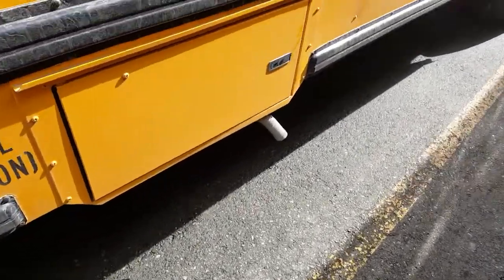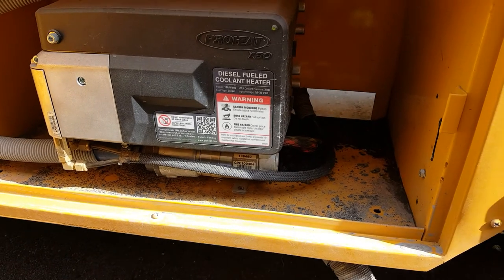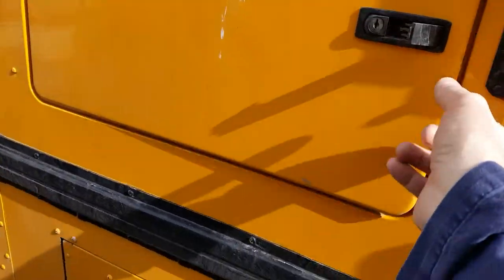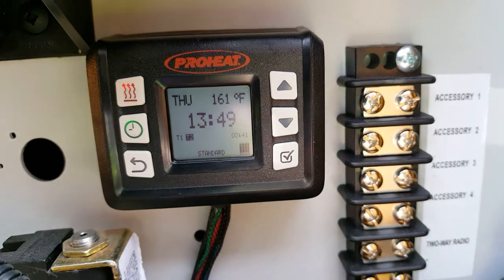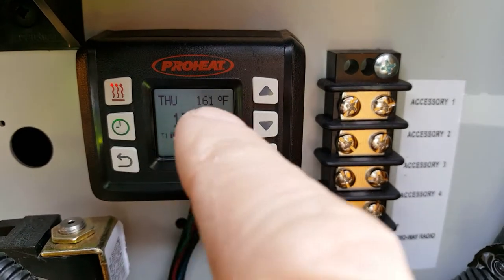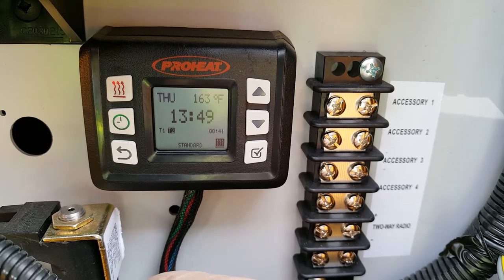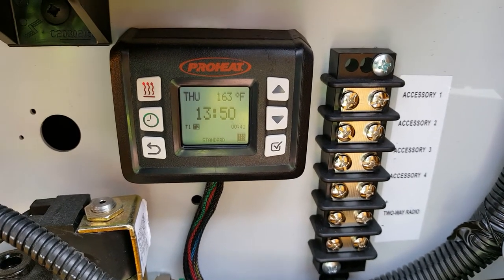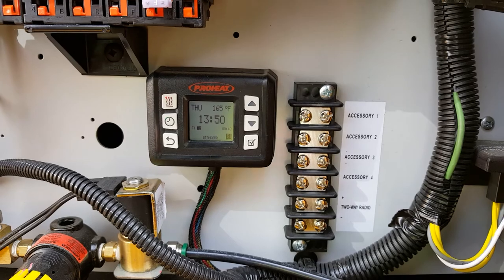Proheat Diesel Coolant Heater in a School Bus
This is a Proheat X30 with 30,000 BTU heating potential. The programmer is very simple to use. You can set the day and time 7 days a week. The minimum voltage cut out is adjustable. If the batteries are discharging for some reason and the minimum voltage is set at 12 volts the heater will shut off automatically if battery voltage drops to 12 volts. The amperage draw is several amps so if the vehicle isn't being started every day the constant draw will eventually wear down the battery. Previously the minimum voltage setting was 9.5 volts which was much too low and caused a no start condition on an out of town bus. Very inconvenient ... so for long periods of inactivity the clock button on the timer will shut down the system completely. We love this heater which is manufactured in Vancouver.